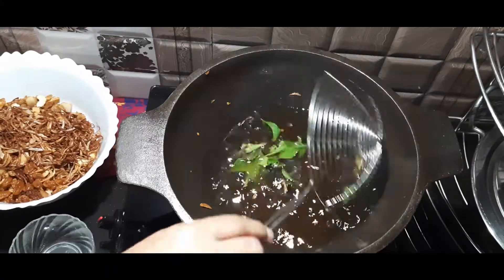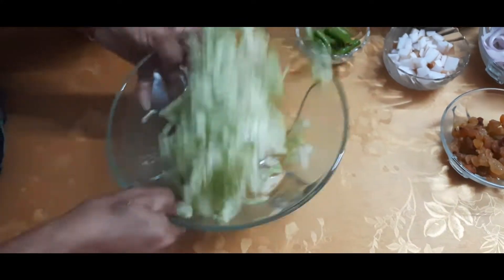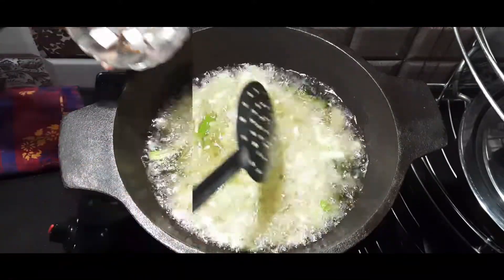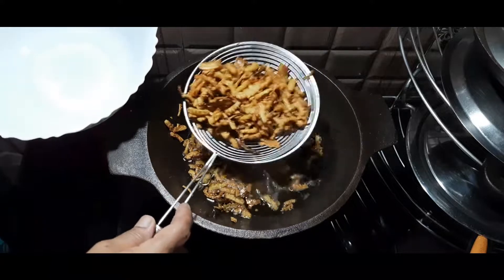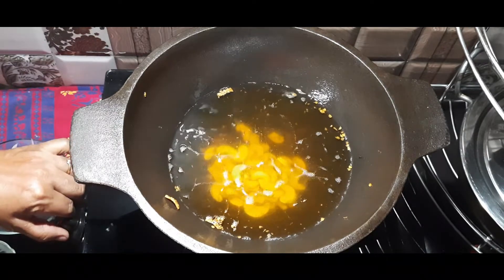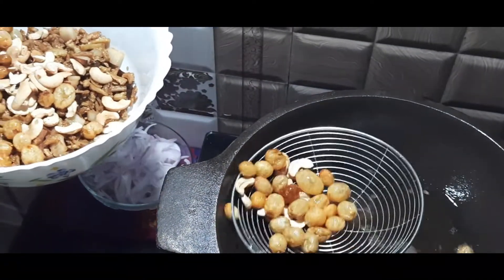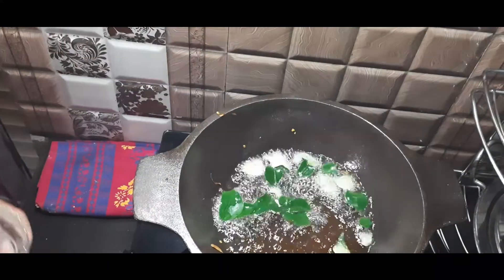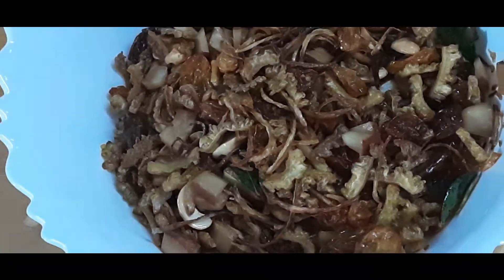+++Catering Style Pavakka Fry || കാറ്ററിംഗ് സ്റ്റൈൽ പാവയ്ക്കാ ഫ്രൈ ||കയ്പ്പില്ലാത്ത പാവയ്ക്കാ ഫ്രൈ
+++Catering style Bitter gourd fry ||
വെളിച്ചെണ്ണയിൽ തയാറാക്കിയ പാവയ്ക്കാ ഫ്രൈ ...അതും പാവക്കയുടെ കയ്പ് ഒട്ടും അറിയാത്ത രീതിയിൽ ...കൊച്ചു കുട്ടികൾ വരെ ഇഷ്ടപെടും ..എല്ലാവരും ട്രൈ ചെയ്തു നോക്കി അഭിപ്രായം പറയണേ !!!